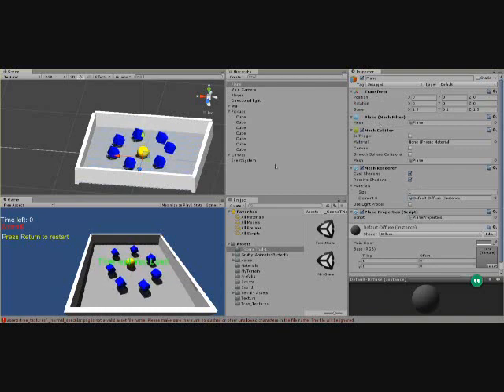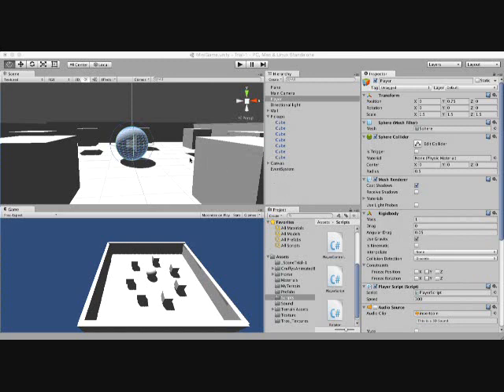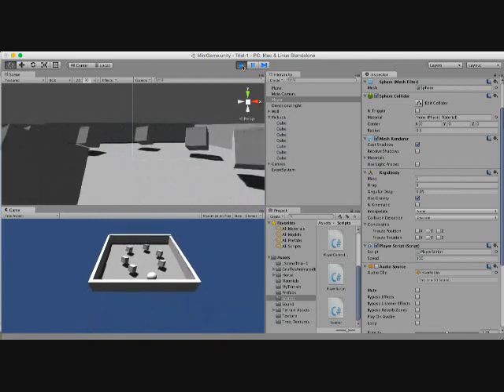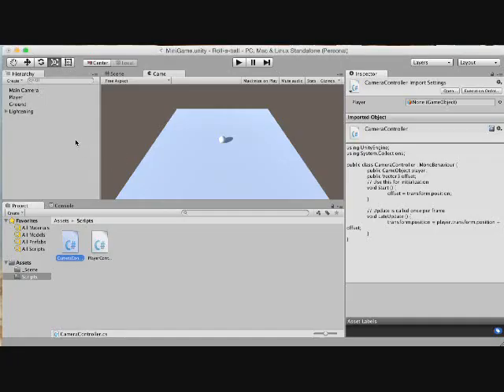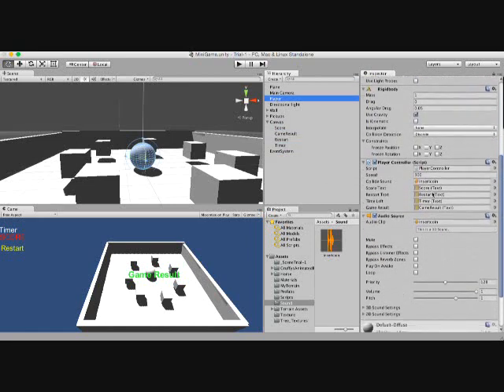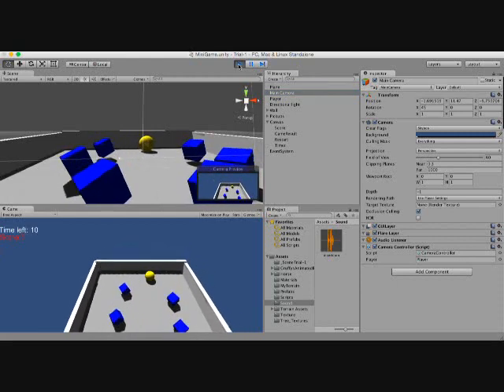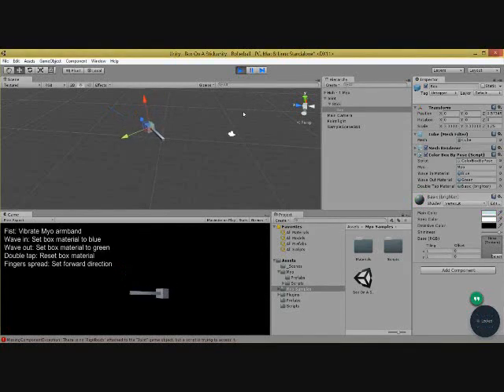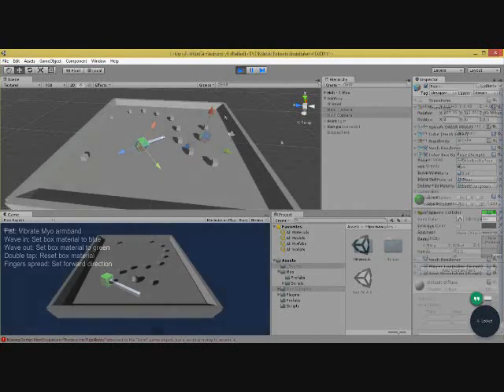Myo Roll CMPE-202_Team_2_Sprint_1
This is a Sprint 1 Game demo video by Team 2 for CMPE-202. It shows a Game built using Unity game engine and Thalmic myo gesture armband